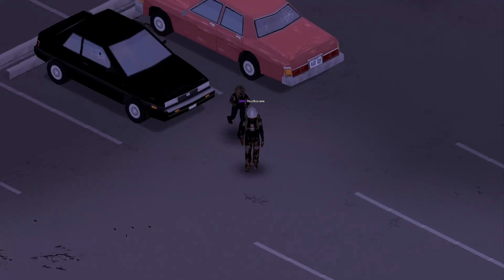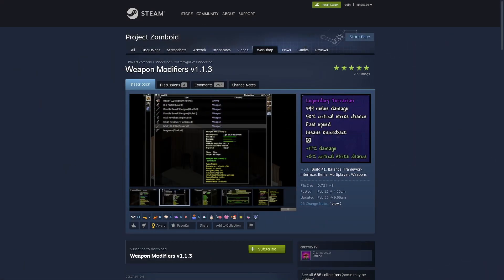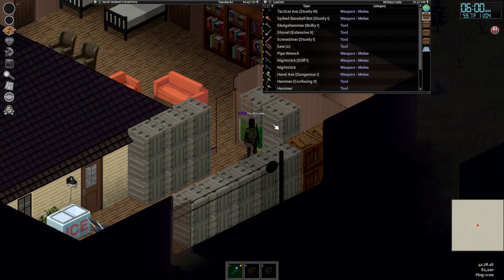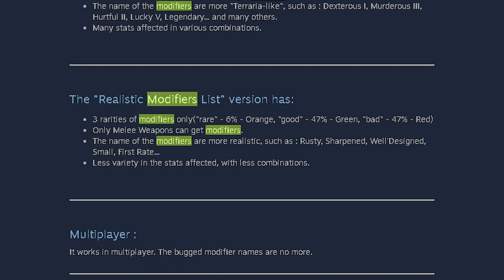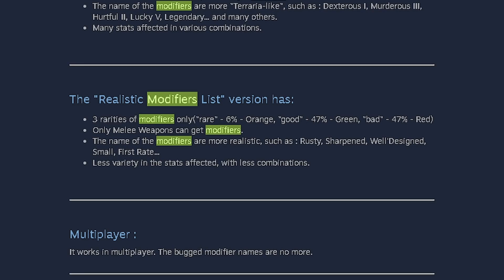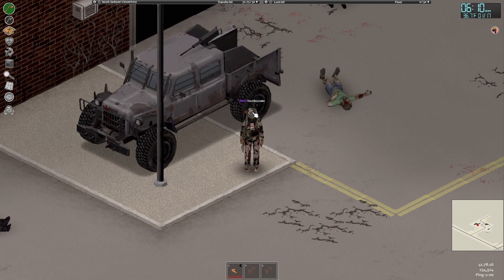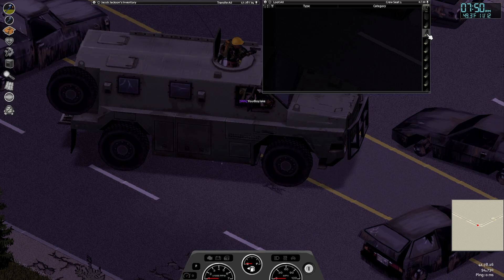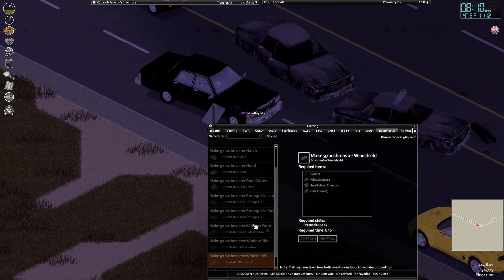Terraria Modifiers Meets Project Zomboid (Mod)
Hey guys! I'm showcasing the Weapons Modifiers mod, first and foremost definitely go show some love to the developer of this mod as they are continually updating and looking to improve the mod in the near future. Always have to show love to modders, some of the most goated people on that planet. :)

1. Weapon Modifiers v1.1.3

[Music Attributes]